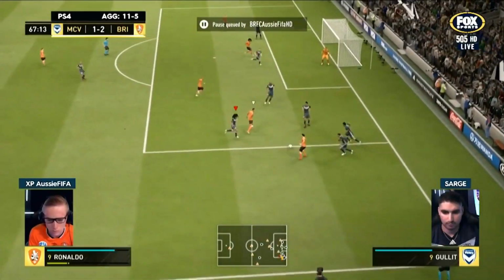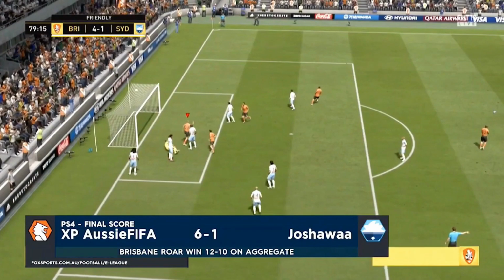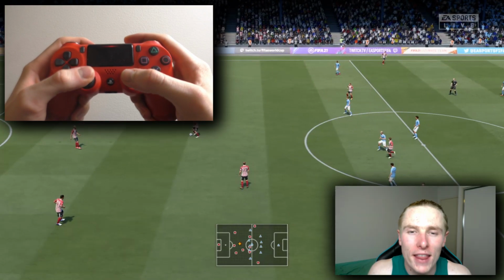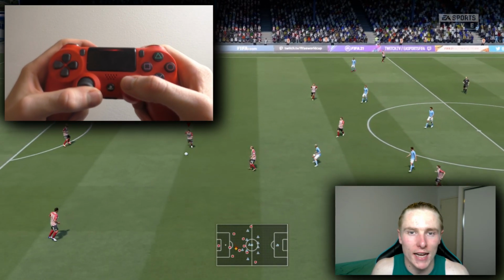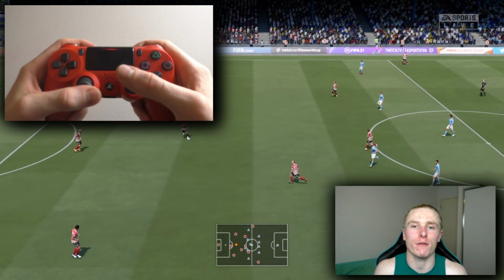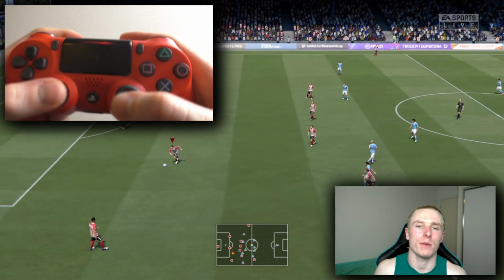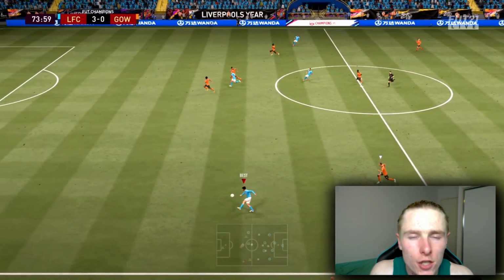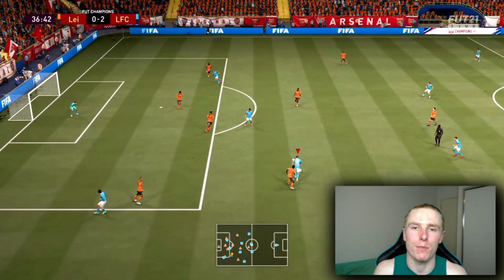FIFA 21 McGeady Spin Tutorial | How to do the McGeady Spin in FIFA 21 | FIFA 21 Skill Move Tutorial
The McGeady Spin is one of the most effective 5 skills for cutting inside in FIFA 21. The Mcgeady Spin is performed the same as the berba spin in FIFA 21, and should be implemented into FIFA 21 attacking game.

McGeady Spin Tutorial FIFA 21 | How to Perform the McGeady Spin in FIFA 21

FIFA 21 Tutorial - Skill Move Tutorial FIFA 21

McGeady Spin Tutorial in FIFA 21

FIFA 21 McGeady Spin Tutorial

(FIFA 21)